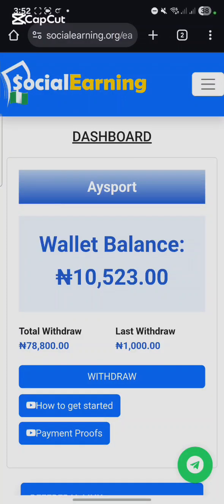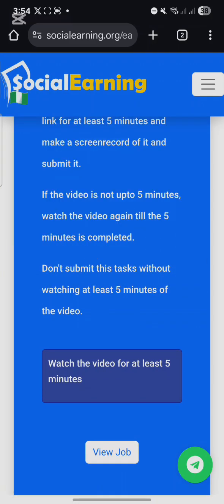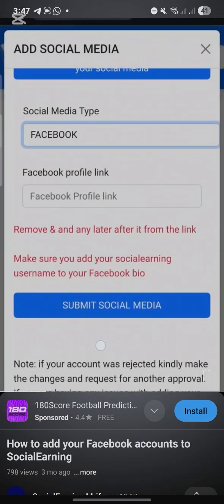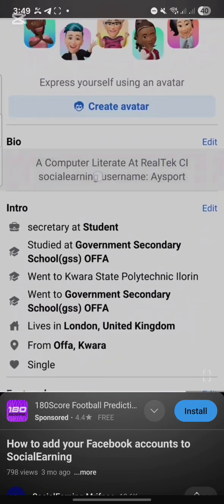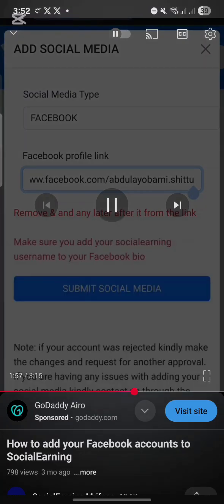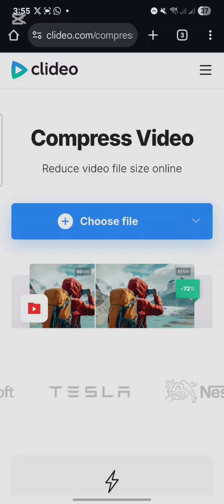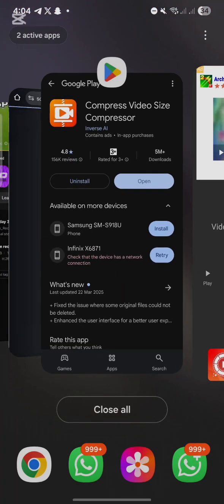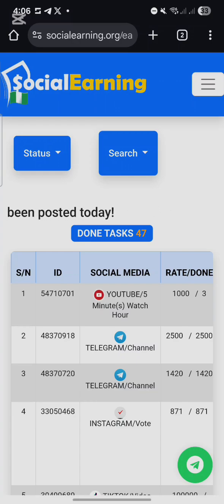How to perform youtube watch hour tasks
in this video i will be putting you through how you can peform an YouTube watch hr  Tasks on Socialearning in other to get your Tasks approved